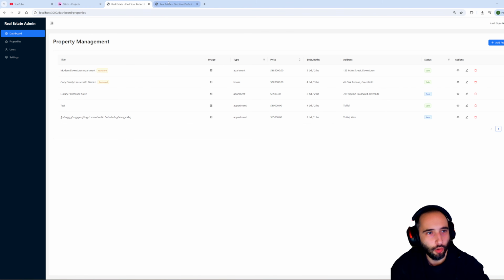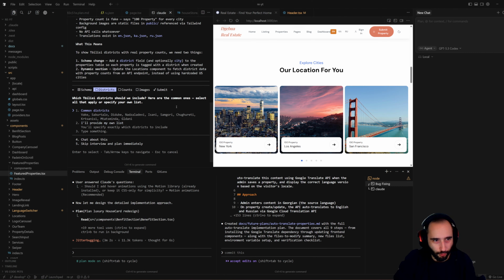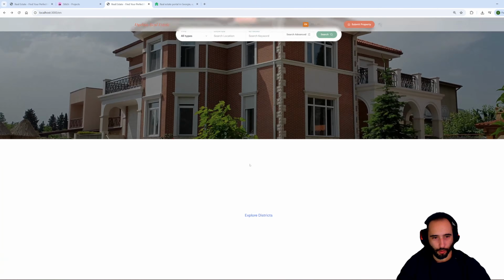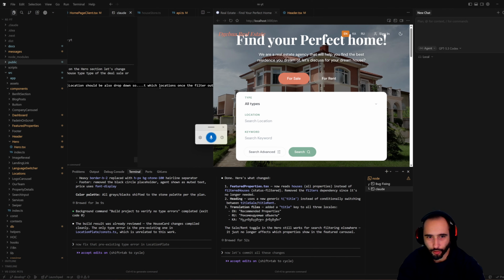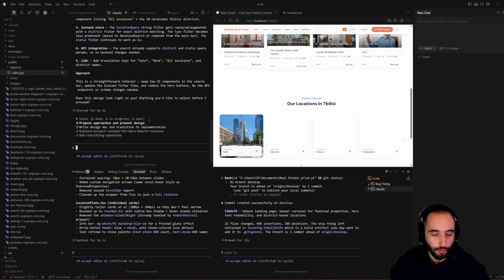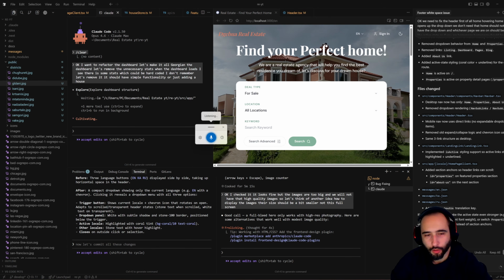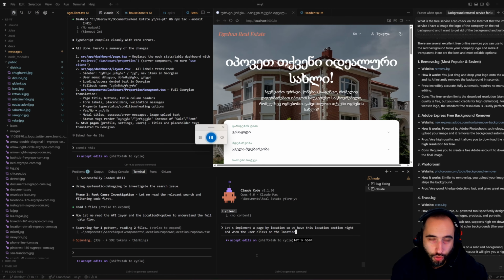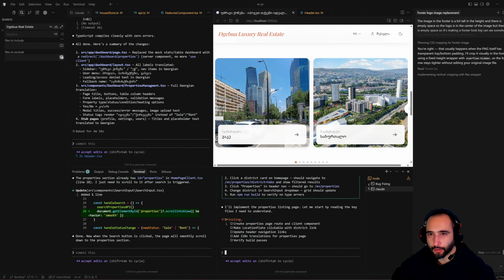Vibe Coding a Real Estate App - Day 13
Vibe Coding Live, Building Full-Stack Real Estate Web Application with React & Nodejs
Tailwindcss, SQL db,